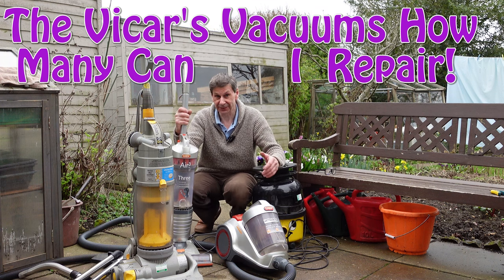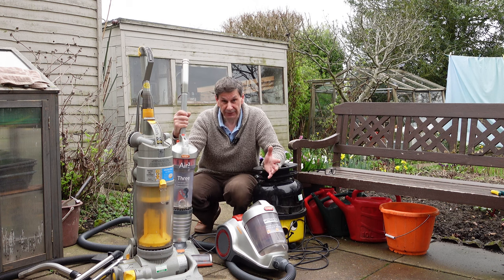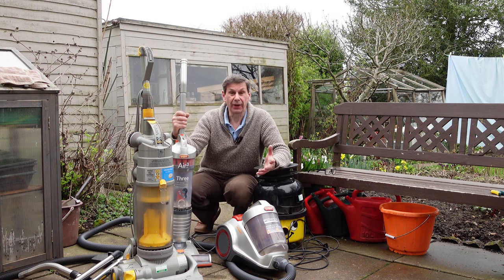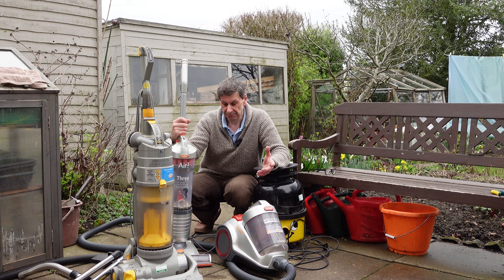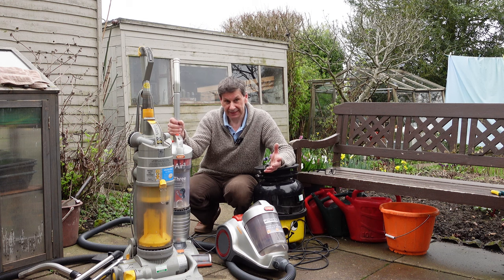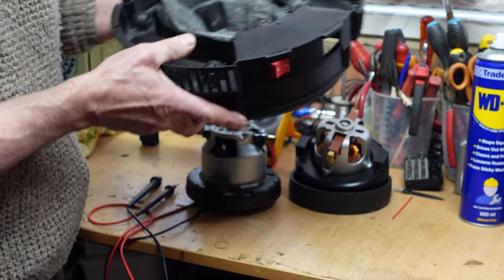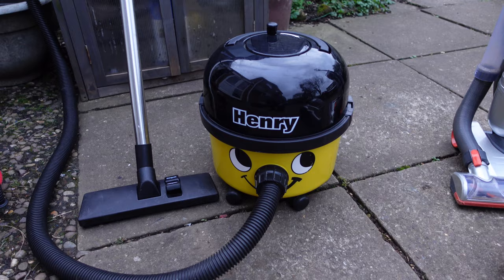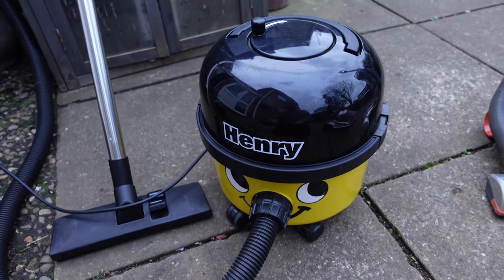The Vicars Vacuum Cleaners!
The Vicars Vacuum Cleaners! Four thrown-away vacuum cleaners from our village Church rooms. So how many can I fix?